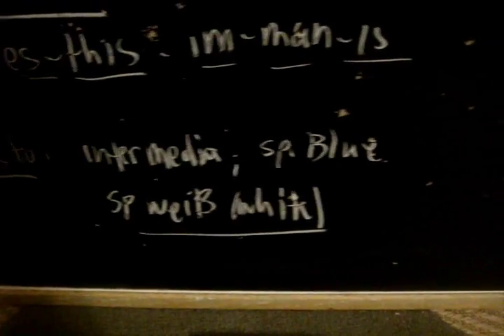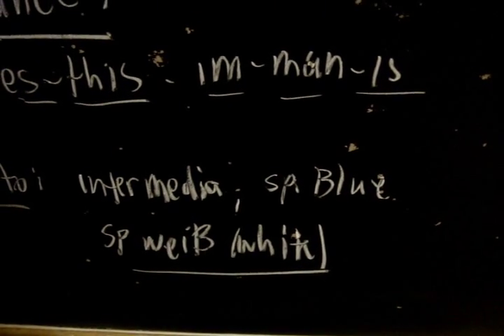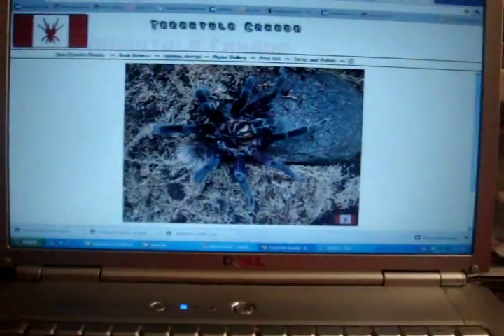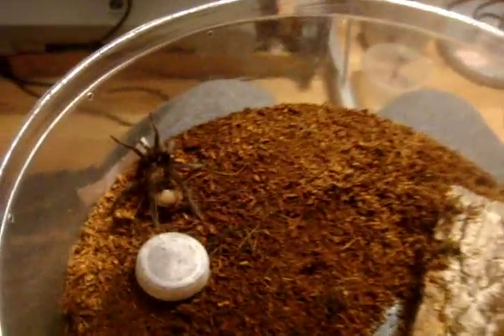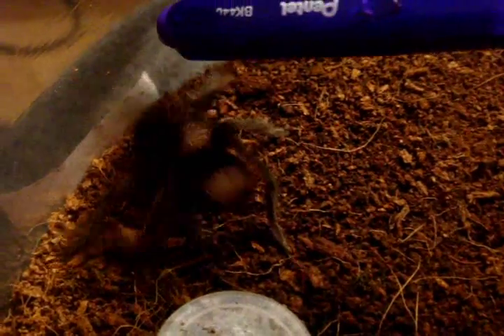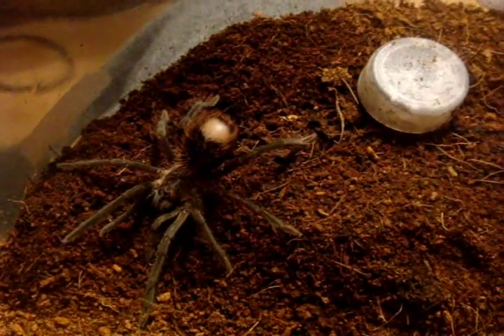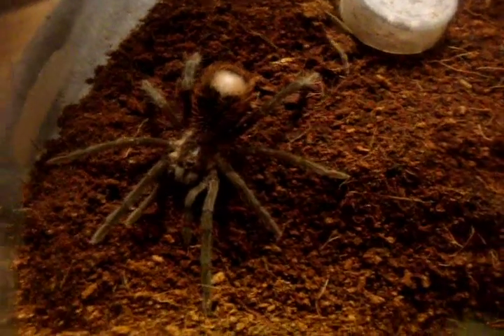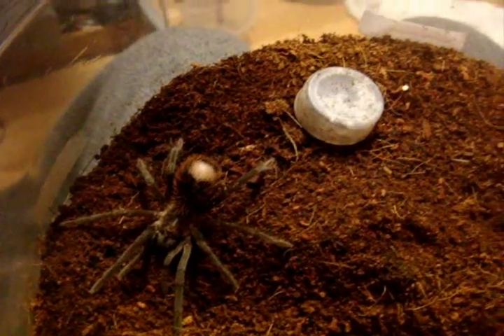Tarantula Mythbuster Video 26 - Detailed Vid of X. immanis (Colombian Lesserblack)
It's been awhile. This mythbuster video covers the entire Xenesthis species: immanis, intermedia, sp.blue and sp. white.

Note sp. means "species".  Next one is the trapdoors.